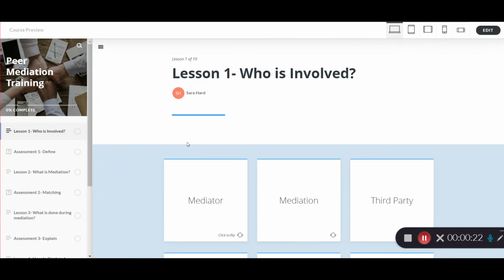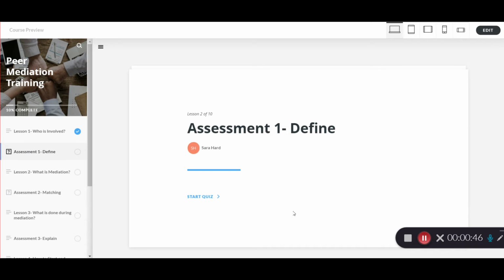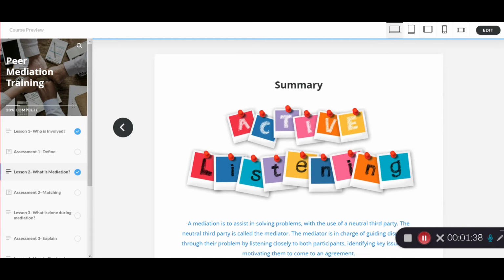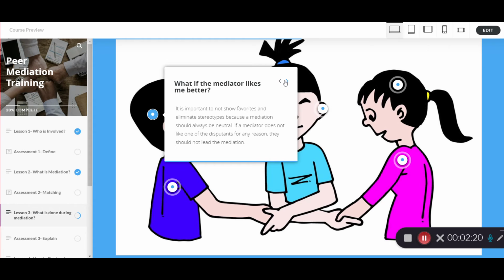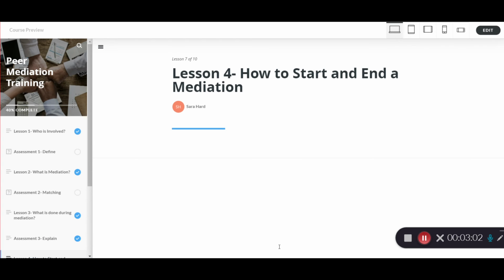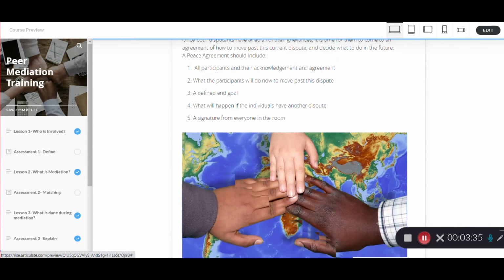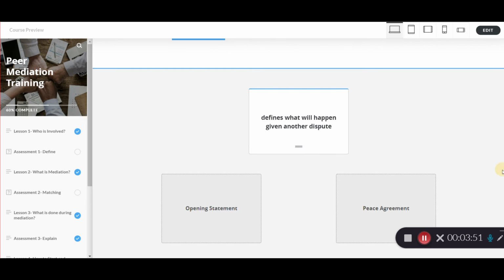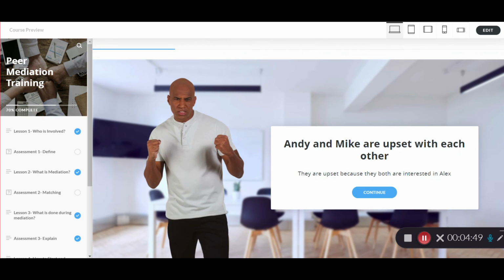Module Four Application 5743